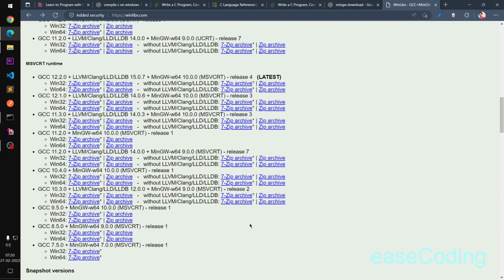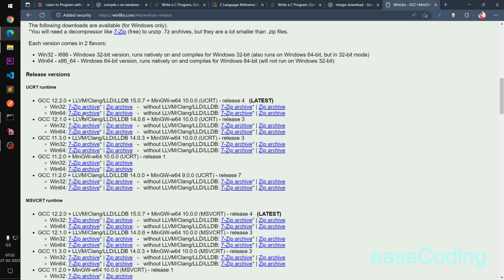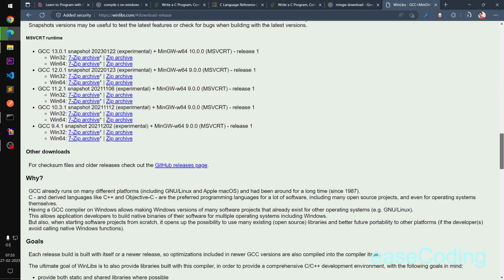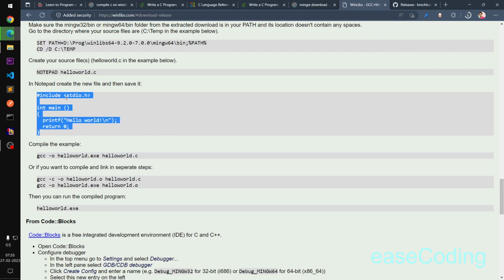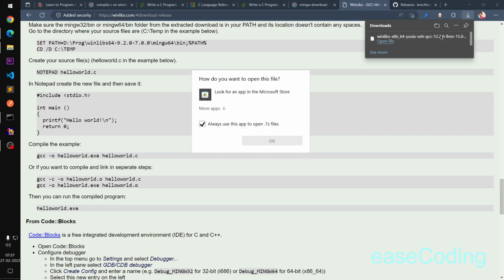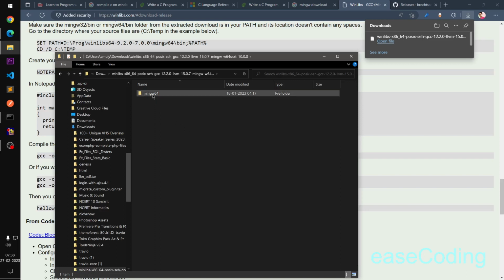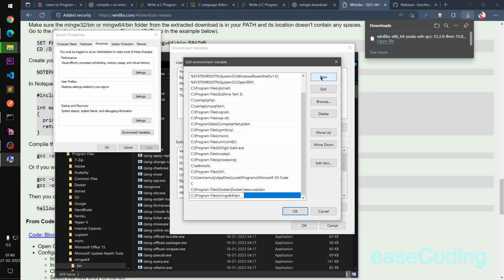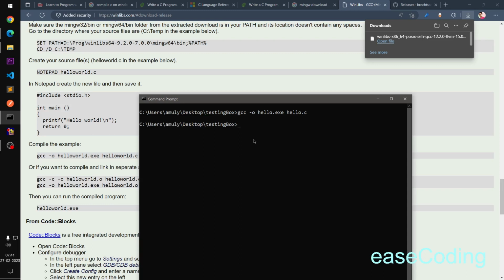Compile C Source Code On Windows 10 | MinGW GCC G++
Offline compiler,
Compile C code,
Online C compiler,
C compiler,
Compile C program gcc,
How to compile program,
Online C++ compiler,
How to execute C program in terminal,

compile c code online,
compile c code linux,
compile c code windows,
compile c program in cmd,
compile c program windows,
compile c in cmd,
how to compile in c,
how to compile c file,
Some results have been removed,